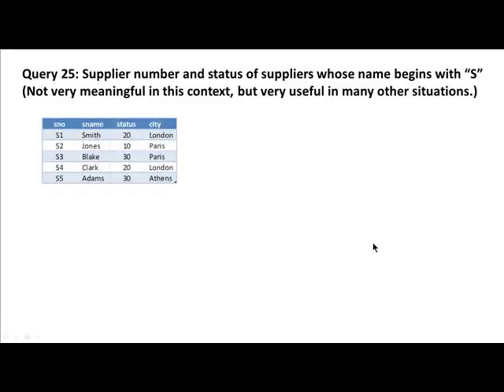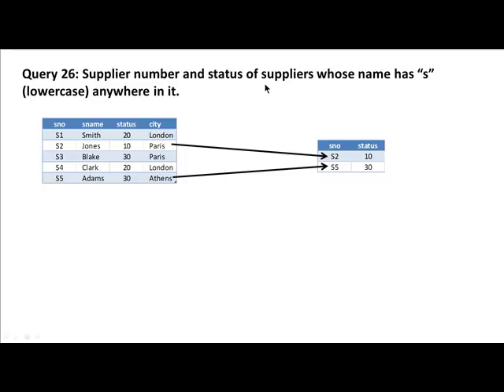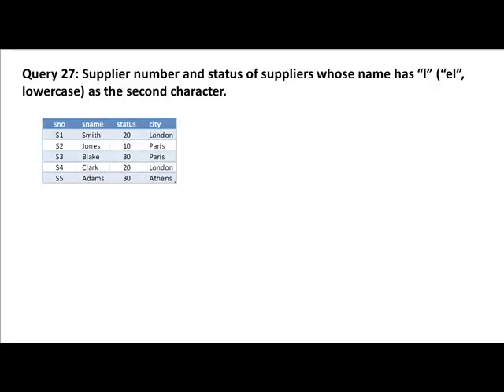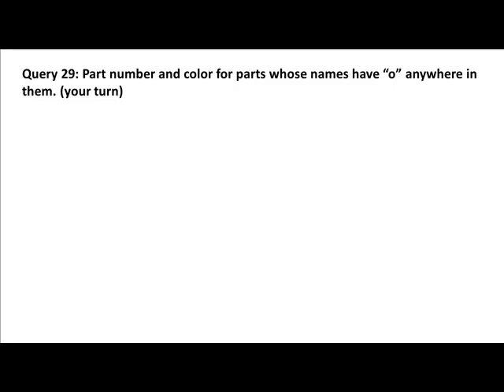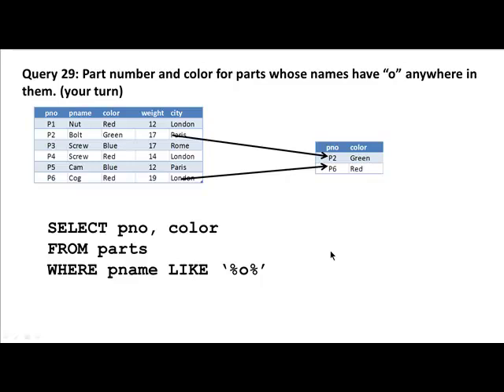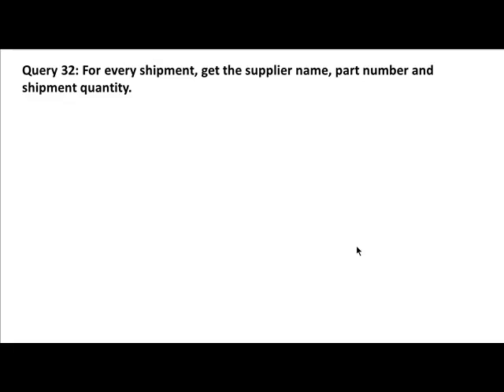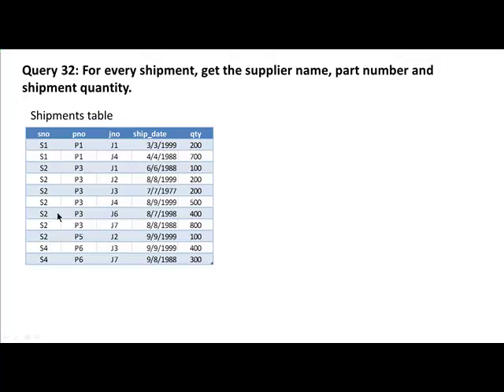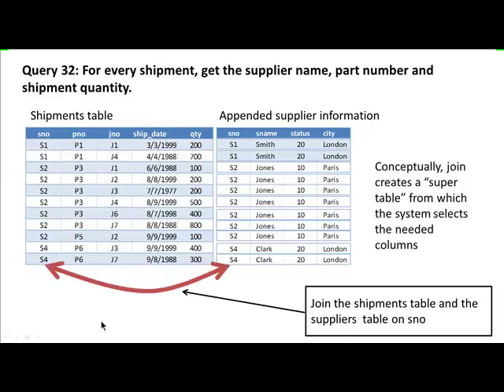Business Information Modeling SQL 2 -- Part 2